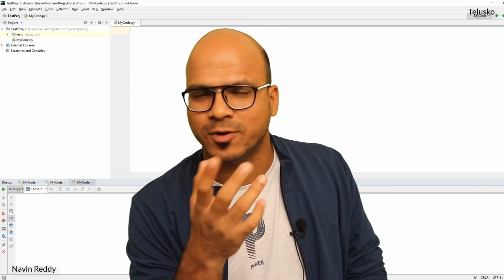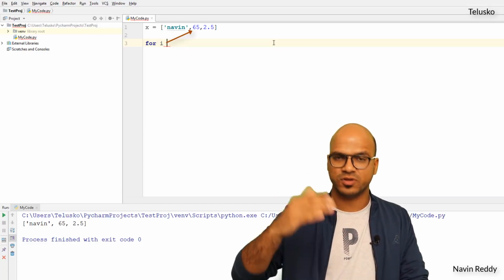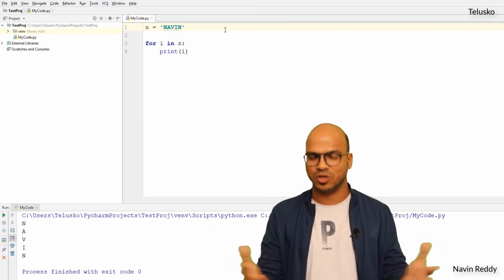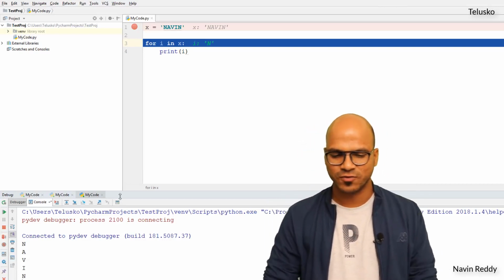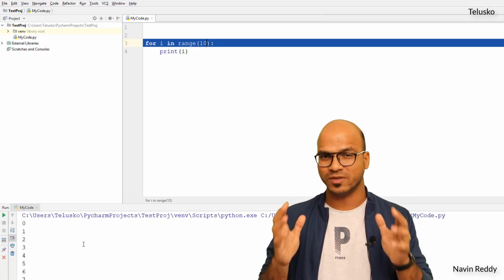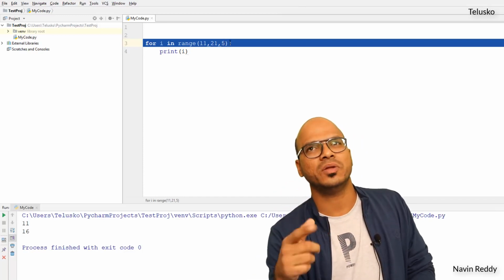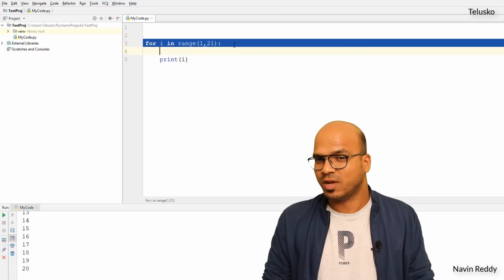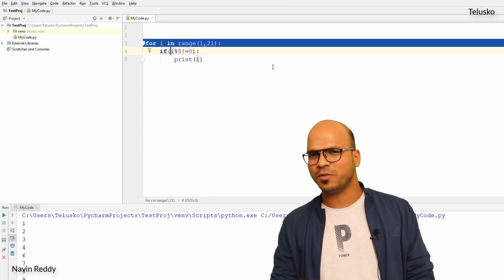For Loop in Python